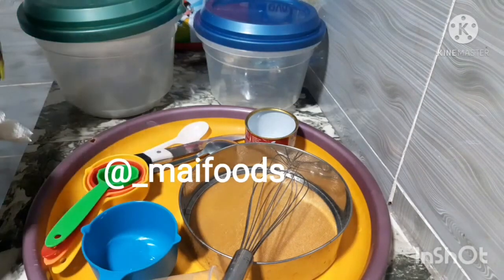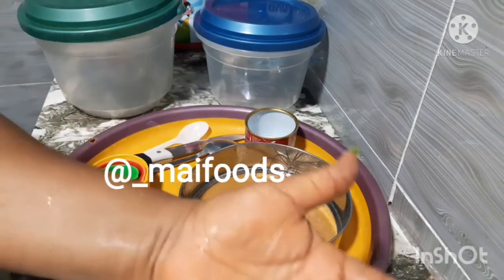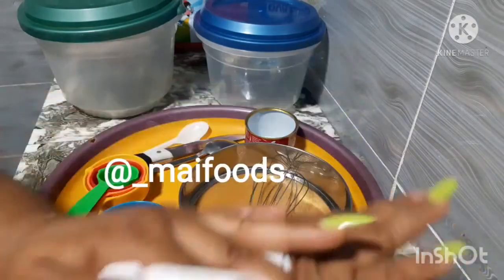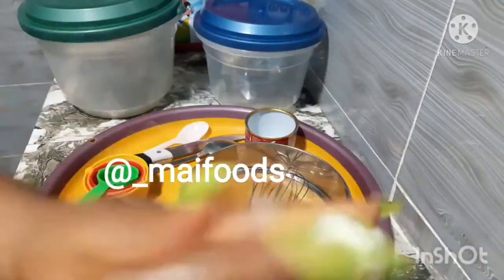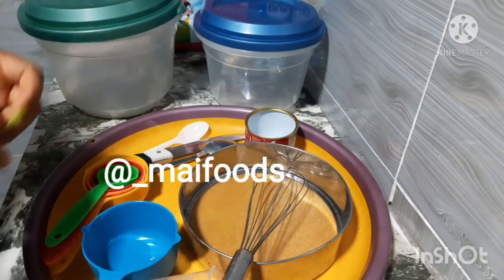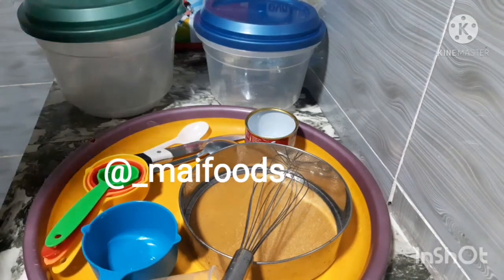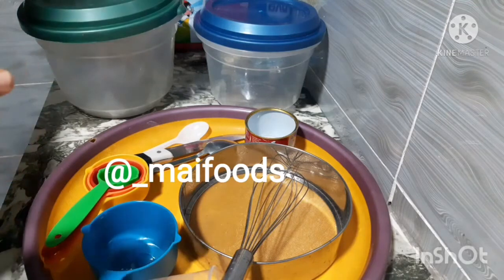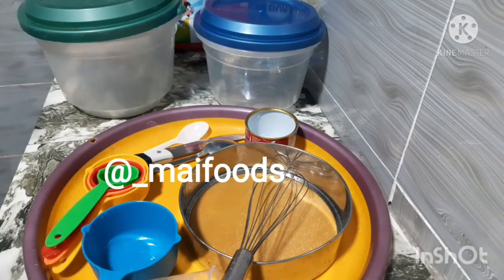STEP BY STEP TO MAKE YOGHURT AT HOME.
Learn how to make yogurt in your house.